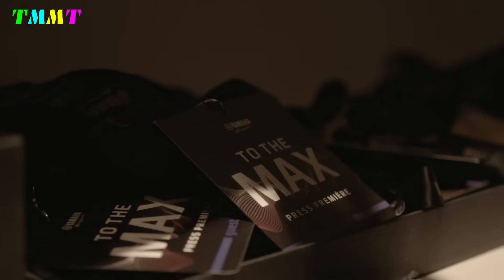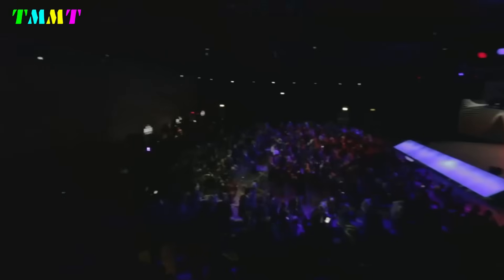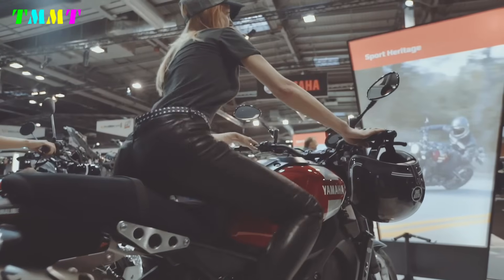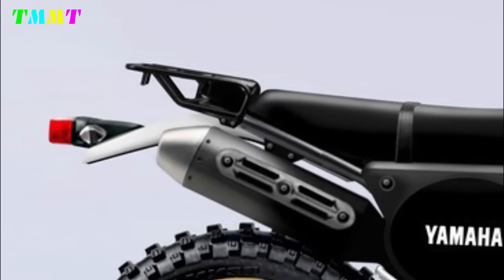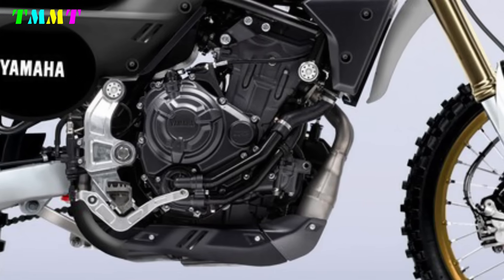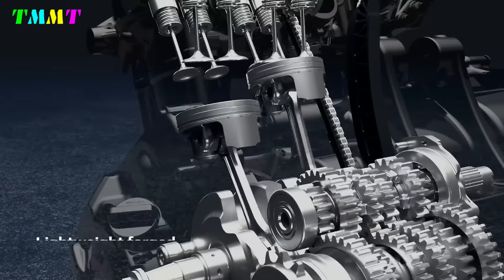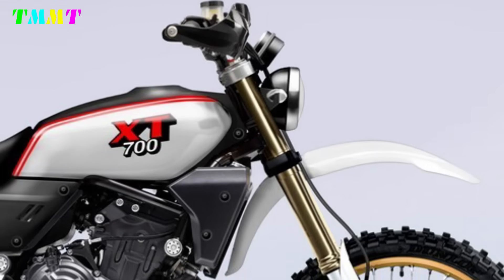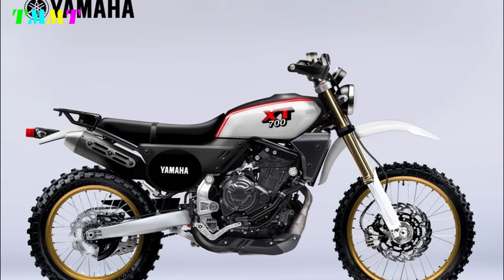2025 NEW YAMAHA XT 700 TWIN | ENDURO SCRAMBLER WITH RETRO ELEMENTS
2025 NEW YAMAHA XT 700 TWIN | ENDURO SCRAMBLER WITH RETRO ELEMENTS

In terms of appearance, the Yamaha xt 700 has design changes that are not as radical as the XSR 900. Looking more closely, the design still carries the retro motorbike concept with a completely round headlamp and stop lamp. The fuel tank also has a teardrop model and is also equipped with a thick biker seat. The engine uses the same base as other Yamaha motorbikes, namely the MT-07, Yamaha R7, Yamaha Tenere and Tracer 700.